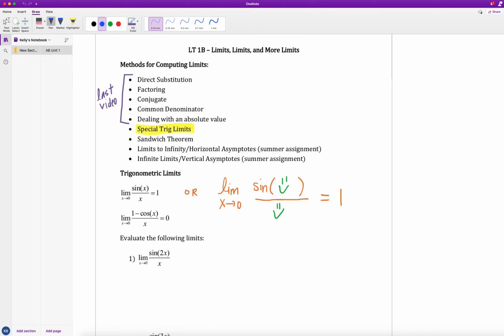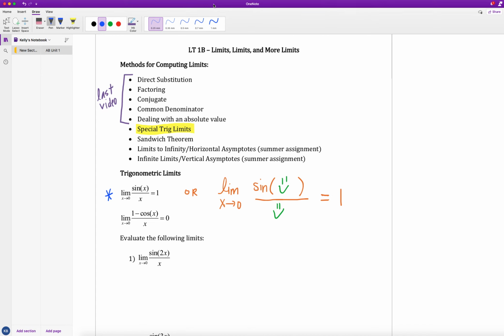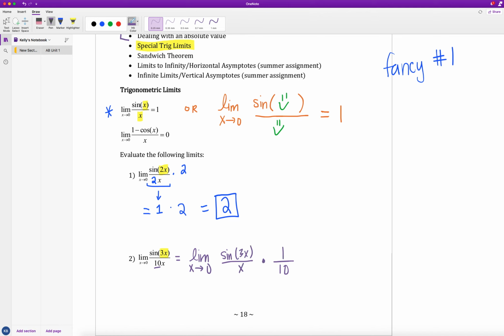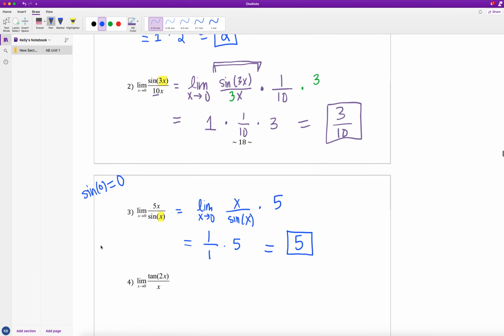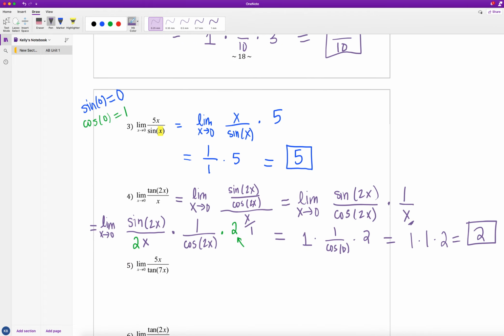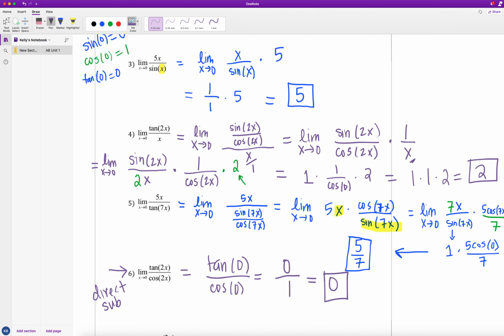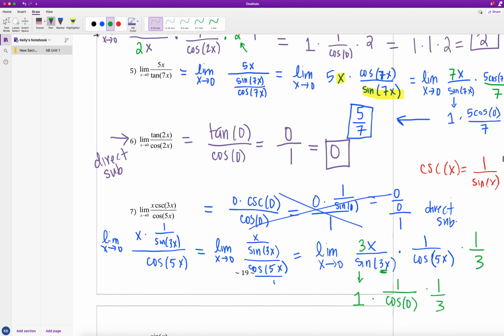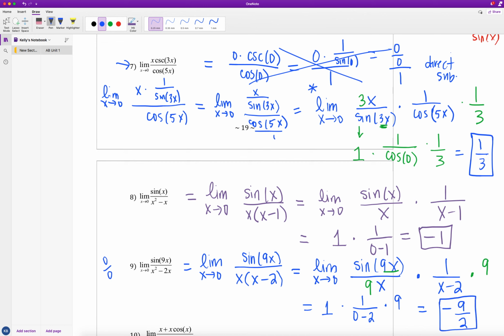Calculus - How to Solve Limits Involving Trig Functions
In this video you will learn how to solve limits involving trigonometric functions.